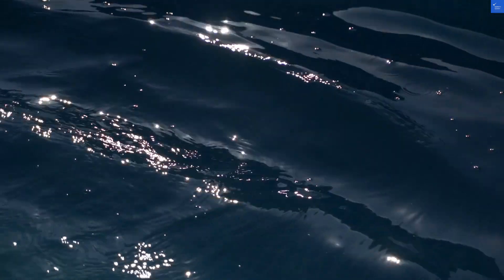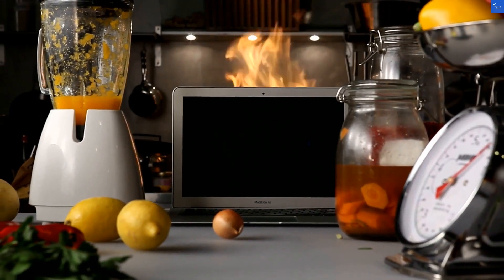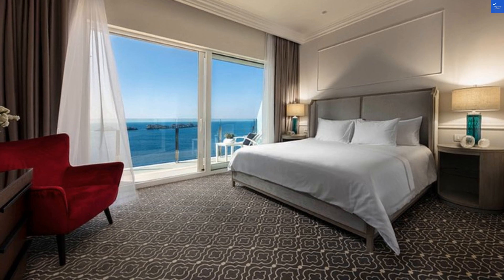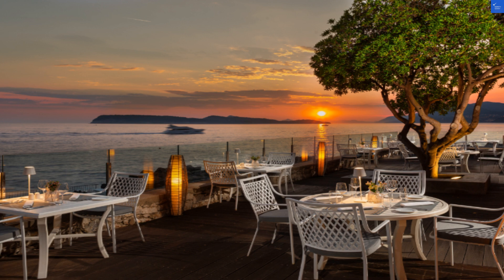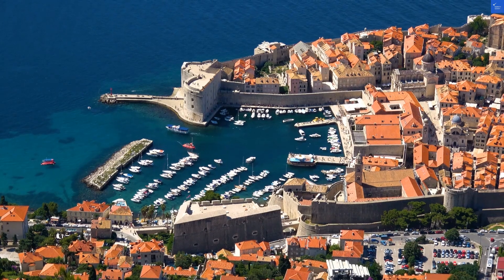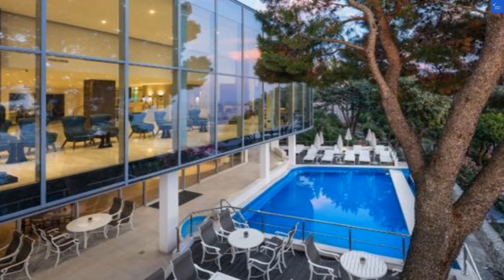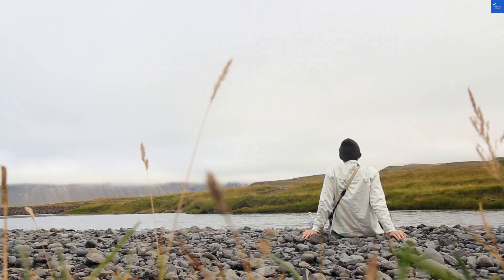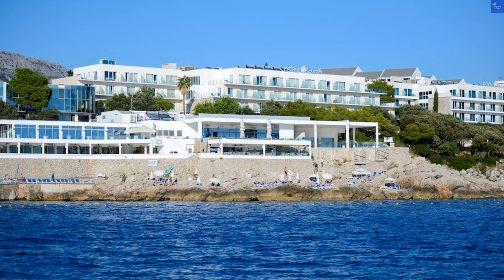Royal Ariston Hotel, Dubrovnik, Croatia